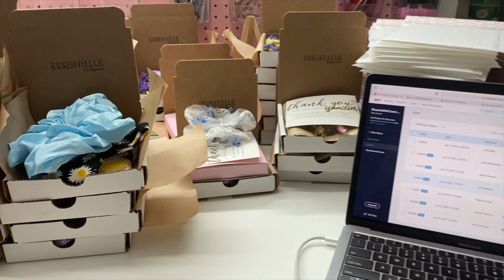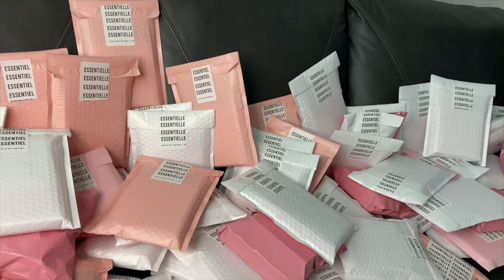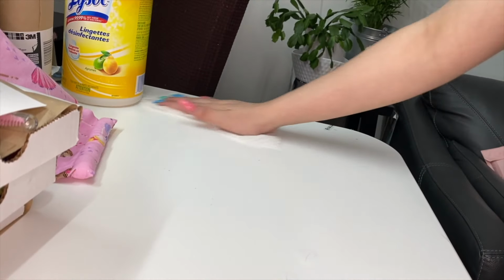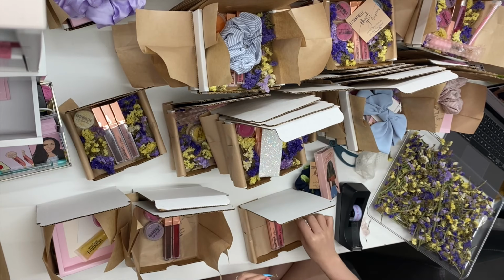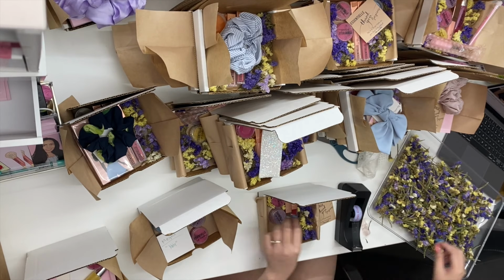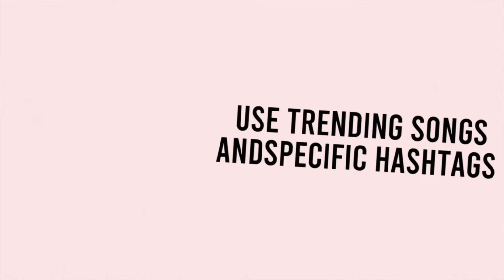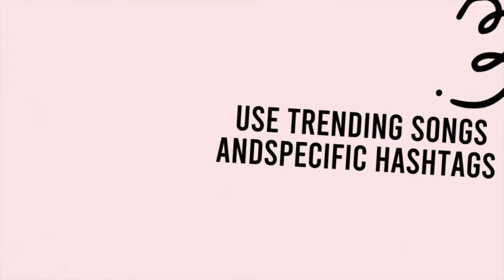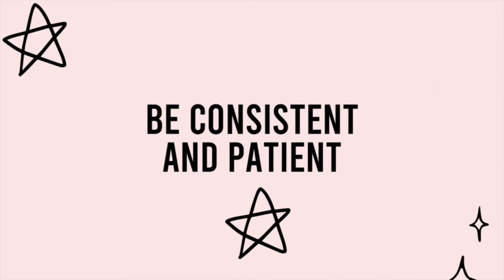💘 my small business went viral on tiktok + tips and tricks on how to grow your business on Tiktok!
I'm going to share with you how my small business (Essentielle Cosmetics) went viral on Tiktok and this is what happened. I'm going to share my tips and tricks with you on how I grew my small business on TikTok from 0 followers to 300K plus followers in less than 8 months! And enjoy a little packaging video along the way.

☺︎ Timestamps ☺︎
0:00 - 0:12 - Intro Video
0:13 - 1:00 - I went viral on TikTok (short intro)
1:01 - 1:46 - Let's talk about how I pack my orders
1:47 - 2:15 - Take a look at my thank you cards
2:16 - 2:34 - Cleaning my workspace
2:35 - 5:49 - Story time + packaging orders
5:50 - 6:49 - Getting my orders ready for pickup
6:50 - 10:43 - Tips and tricks on how to grow your business Tiktok
10:43 - 11:07 - Concluding message

❣️Any likes, commments and share are super appreciated!

📍AB, Canada-based business